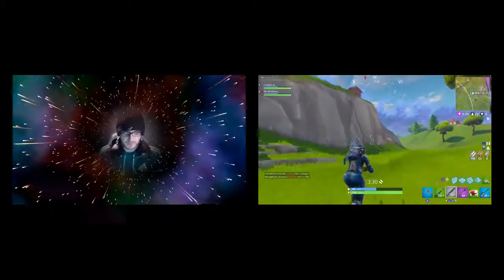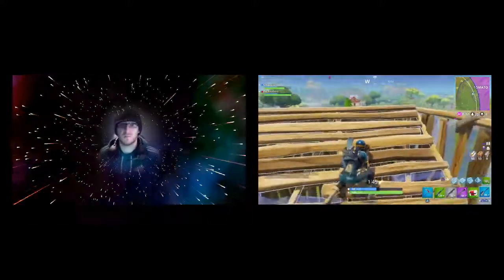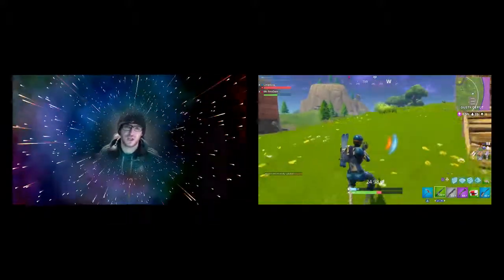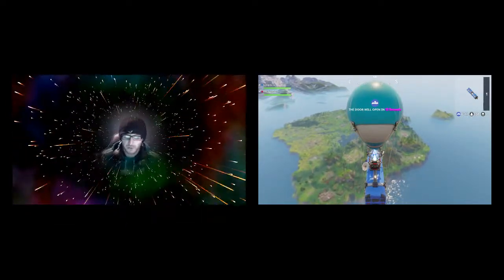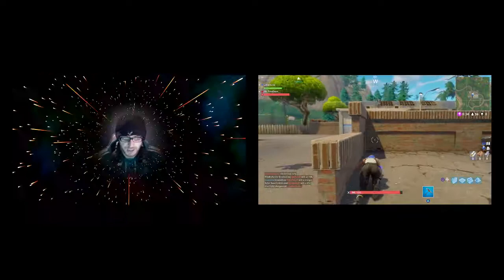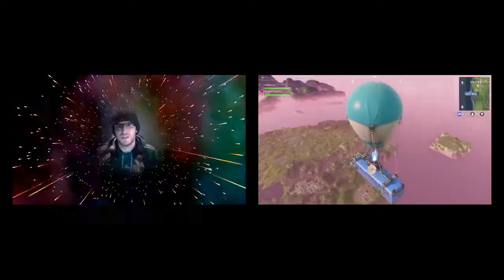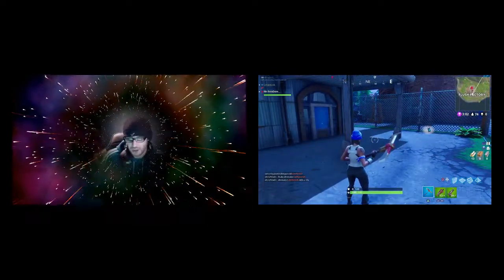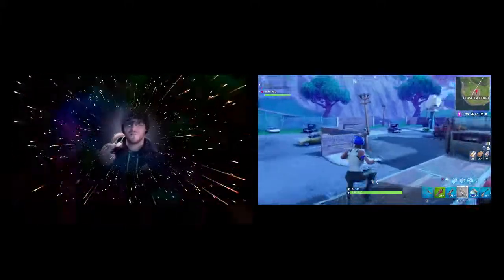Fortnite | Battle Pass 3 - What's New??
In this video I talk about what to expect in Battle Pass 3 on Fortnite.